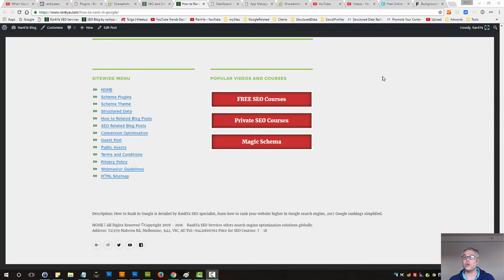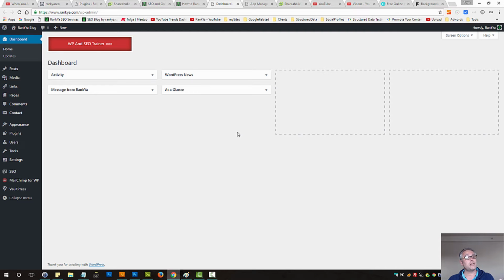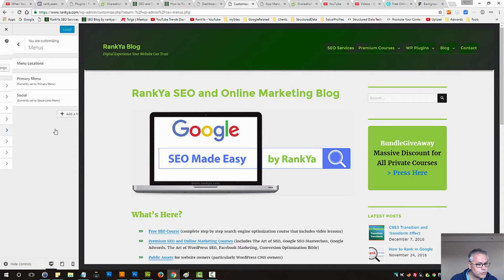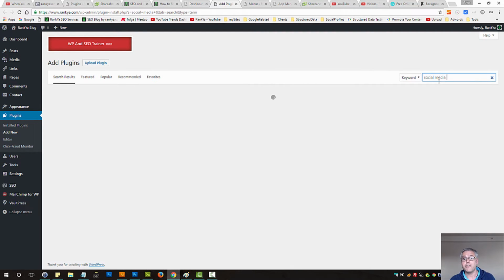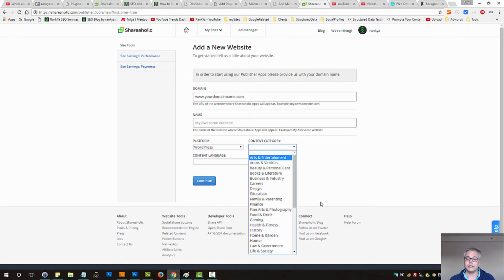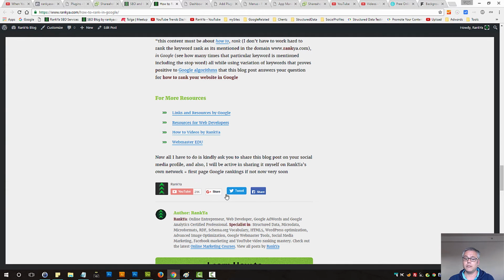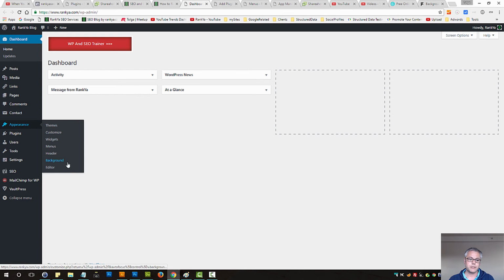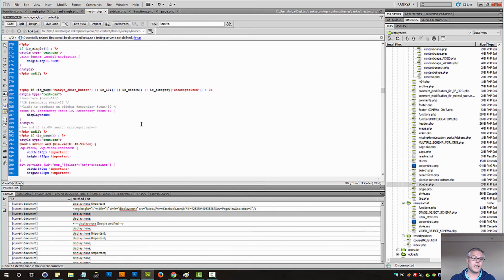How to Add Social Media Icons and Share Links on WordPress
How to Add Social Media Icons and Share Links on WordPress CMS video lesson shows adding social media icons and options for inserting custom links for your social media profile. This video session shows different options for adding social media icons as well as social media share buttons. Easiest way to add a social icons is by using a WordPress Plugin.

How to Add Social Media Share Links to WordPress WITHOUT a Plugin